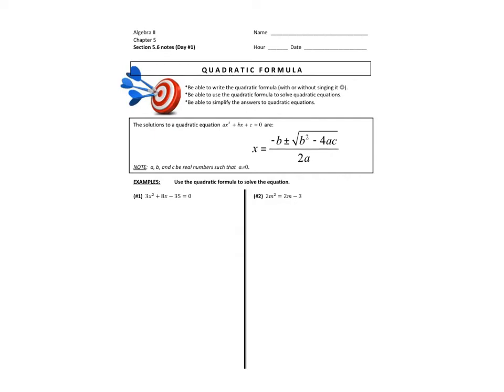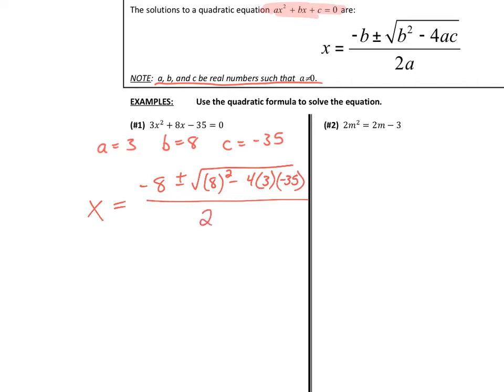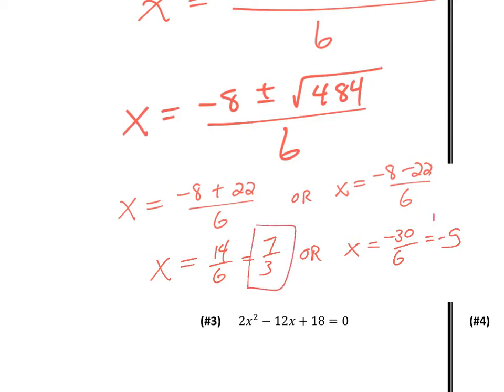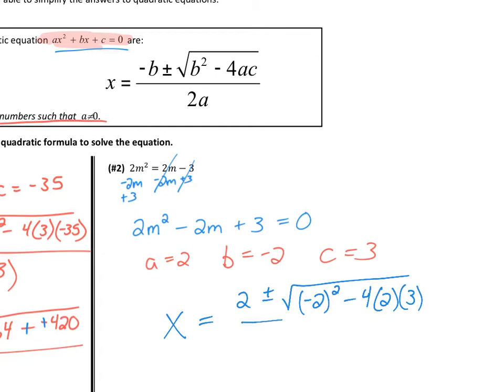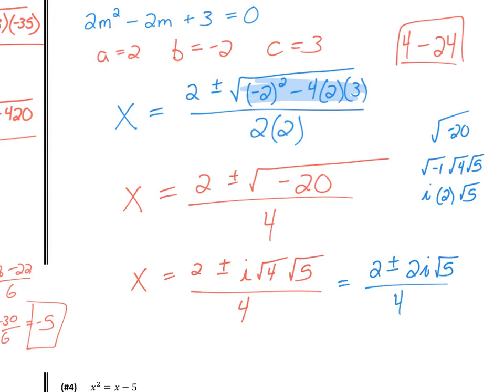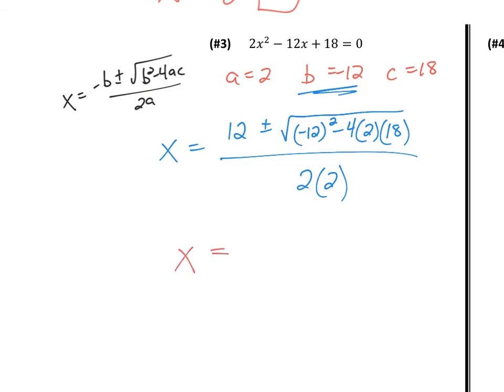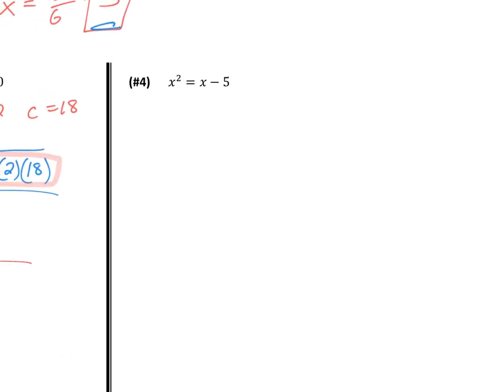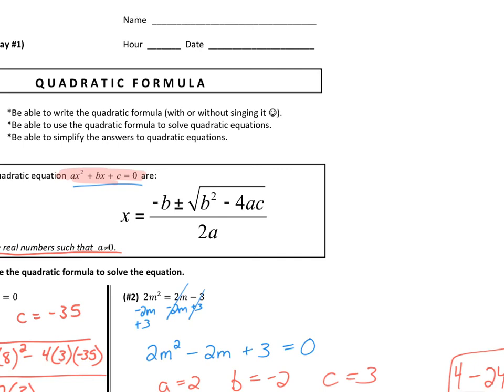Alg 2 5.6 day 1 notes